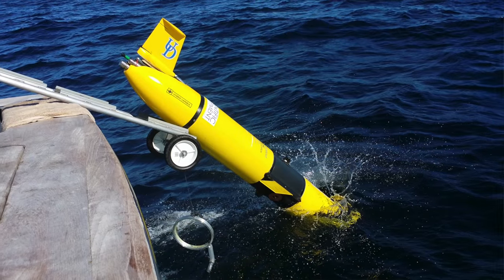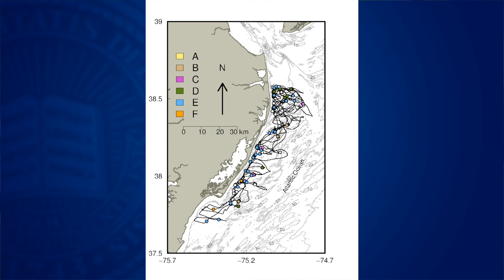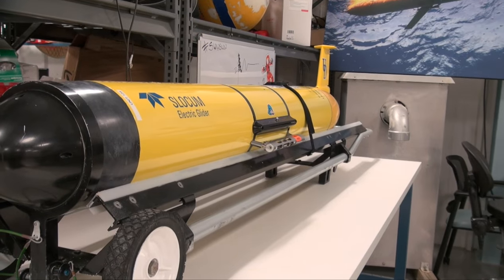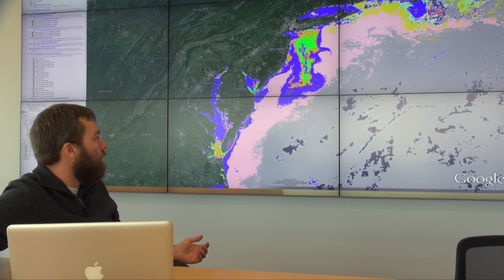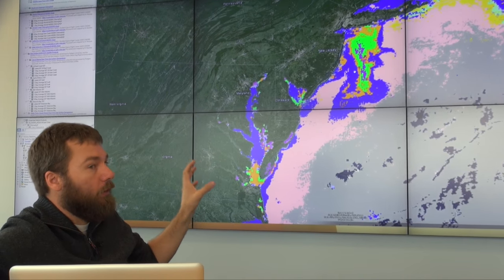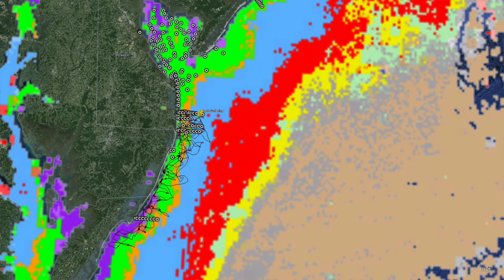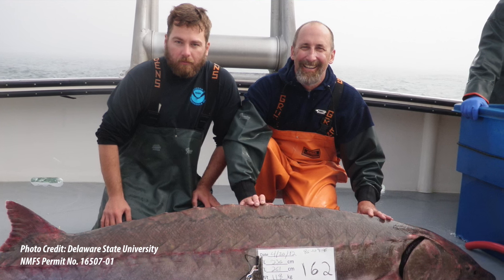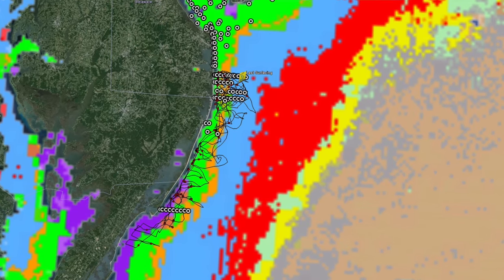Safeguarding sturgeon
New clues are helping CEOE researchers develop an online map to help Mid-Atlantic fishermen avoid catching Atlantic sturgeon.